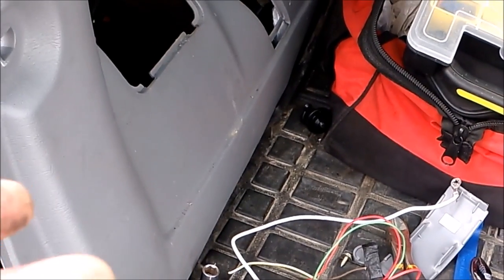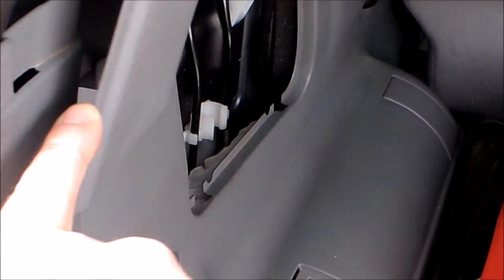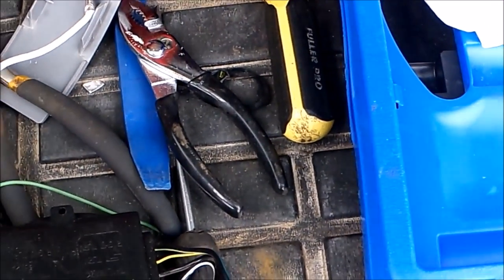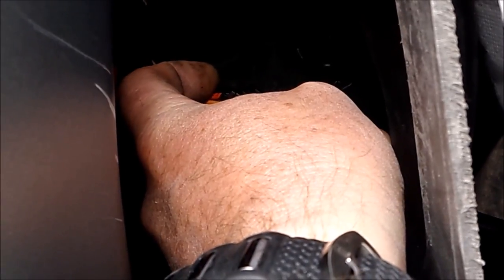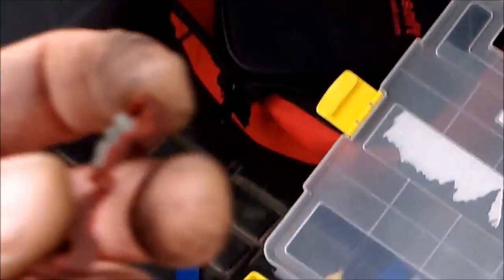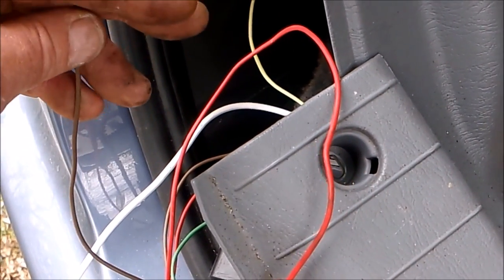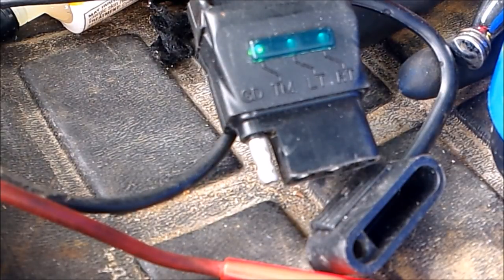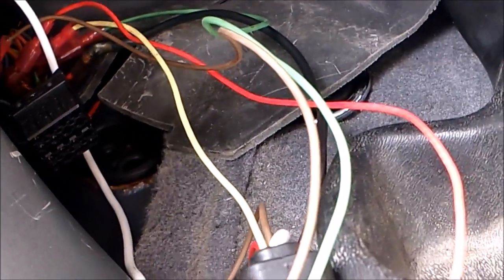Mercedes W163 ML 320,350,430,500,550 Universal trailer wiring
How to .Mercedes W163 ML 320,350,430,500,550 Universal trailer wiring